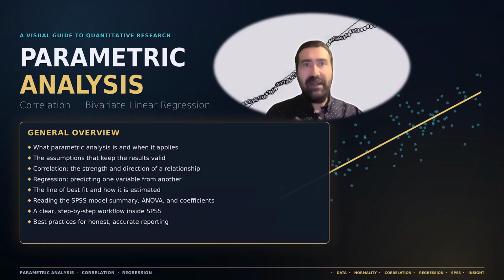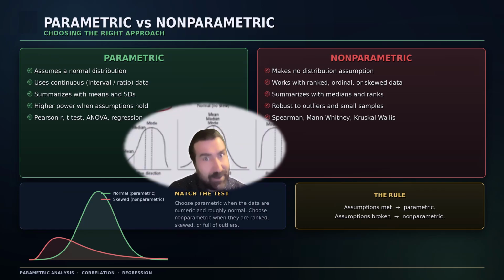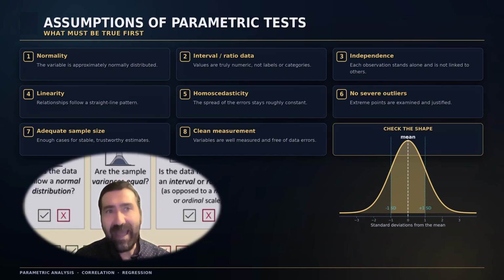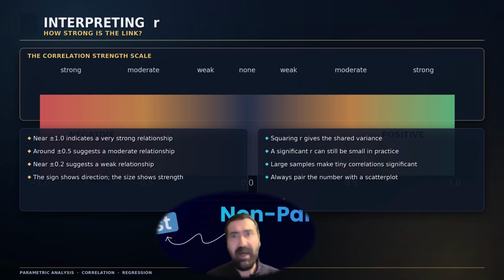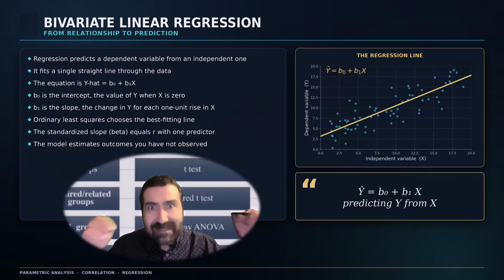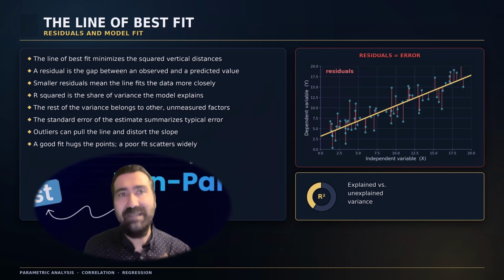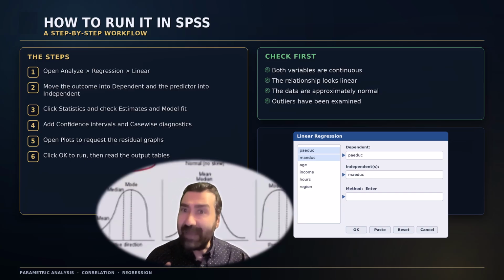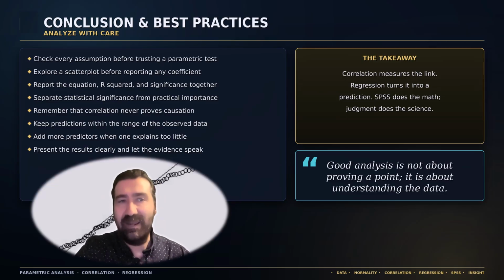Parametric Statistics Explained Simply | Correlation, Regression, SPSS & Real Research Examples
Parametric Statistics Explained Simply

Are statistics confusing?

Have you ever looked at SPSS output, correlation coefficients, regression equations, or research articles and wondered what all those numbers actually mean?

In this video, I break down parametric statistics using plain language, real-world examples, and step-by-step demonstrations designed specifically for students, doctoral researchers, dissertation writers, and anyone learning quantitative research.

You'll learn:

✅ What parametric statistics are

✅ Parametric vs. nonparametric tests

✅ Key assumptions of parametric analysis

✅ Pearson correlation explained

✅ How to interpret correlation coefficients (r)

✅ Linear regression explained simply

✅ Understanding R² (R-Squared)

✅ Reading SPSS output tables

✅ Running regression analysis in SPSS

✅ Common statistical mistakes to avoid

✅ Real-world research applications

Whether you're working on a dissertation, master's thesis, doctoral research project, or simply trying to understand quantitative data analysis, this video will help you build a strong foundation in statistical reasoning.

Remember:

Correlation measures relationships.

Regression predicts outcomes.

SPSS performs calculations.

Researchers provide interpretation.

⏱️ CHAPTERS / TIMESTAMPS

00:00 Introduction

01:30 What is Parametric Analysis?

03:15 Parametric vs Nonparametric Tests

04:45 Assumptions of Parametric Statistics

06:45 Core Statistical Pillars

07:45 Understanding Correlation

09:15 Interpreting Pearson's r

10:45 Linear Regression Explained

12:45 The Line of Best Fit

14:30 Reading SPSS Output

16:30 Running Regression in SPSS

18:30 Key Takeaways

20:00 Final Thoughts

Parametric Statistics

Parametric Analysis

Correlation Analysis

Pearson Correlation

Linear Regression

Regression Analysis

SPSS Tutorial

SPSS Regression

Quantitative Research

Research Methods

Dissertation Statistics

Doctoral Research

PhD Statistics

Doctoral Student Guide

Statistics Explained

Inferential Statistics

Social Science Statistics

Doctor of Management Statistics

Homeland Security Research

Research Methodology

Statistical Analysis

SPSS for Dissertation

Quantitative Dissertation

Regression Interpretation

Correlation Coefficient

Research Statistics Tutorial

Statistical Assumptions

parametric statistics

parametric analysis

statistics explained

statistics tutorial

quantitative research

research methods

research methodology

correlation

pearson correlation

regression

linear regression

multiple regression

SPSS

SPSS tutorial

SPSS regression

SPSS statistics

data analysis

research analysis

doctoral student

PhD student

dissertation help

dissertation statistics

doctoral research

graduate school

effect size

ANOVA

t test

research design

social science research

business research

homeland security research

doctor of management

DM student

academic research

inferential statistics

educational statistics

statistics lecture

university statistics

📌 PINNED COMMENT

📊 What statistical topic would you like me to explain next?

1️⃣ ANOVA

2️⃣ t-Tests

3️⃣ Effect Size

4️⃣ Multiple Regression

5️⃣ Qualitative vs Quantitative Research

6️⃣ Dissertation Statistics

Drop your choice below and tell me where you're studying from!